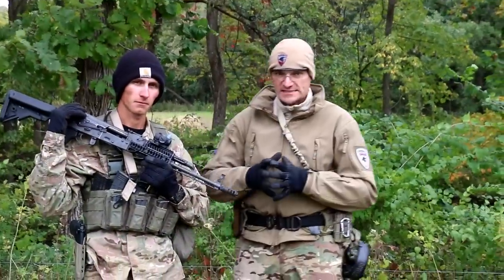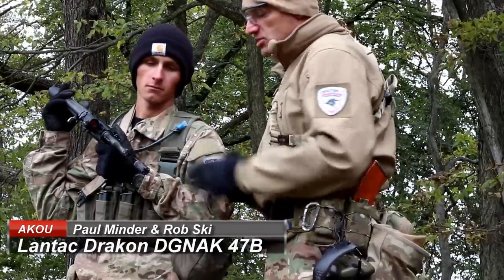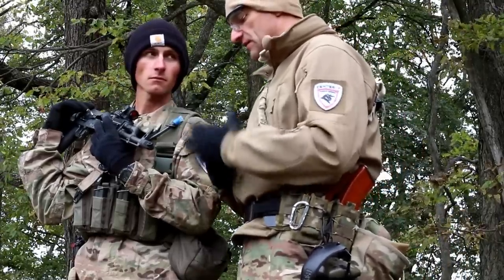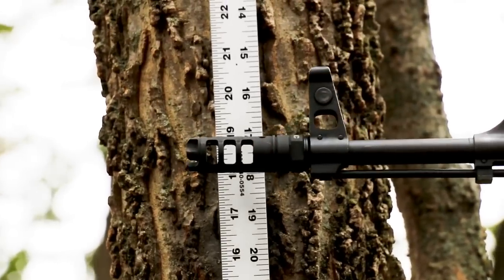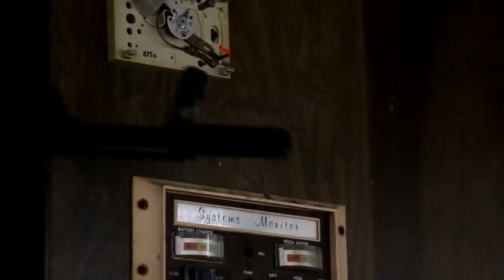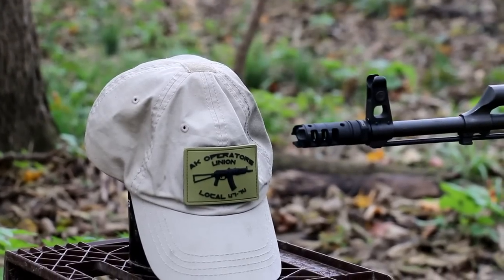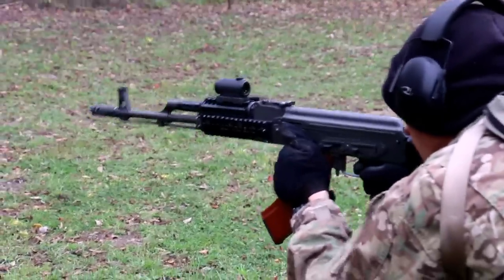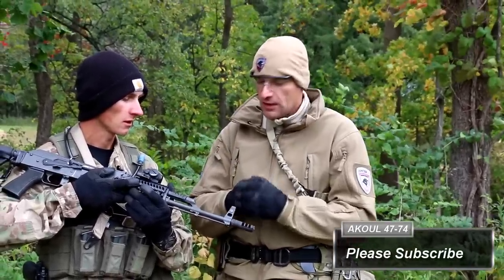AK 47 (AKM) LANTAC Drakon Muzzle Brake DGNAK47B review